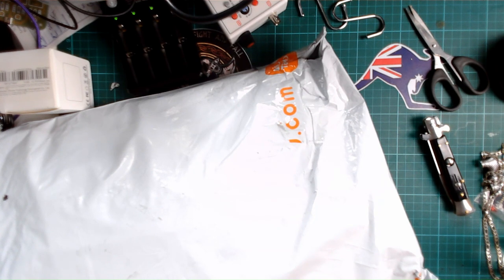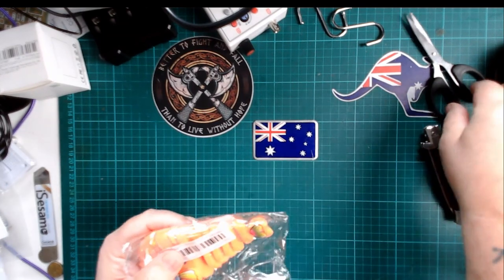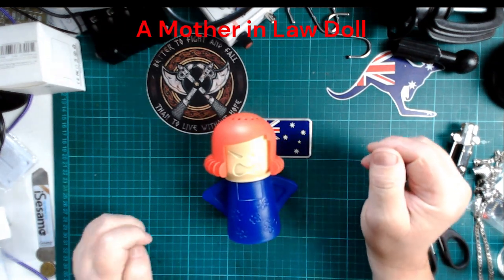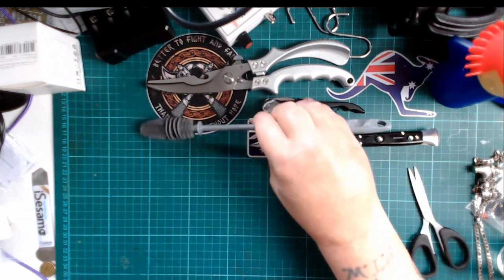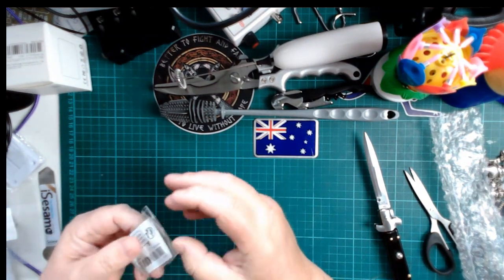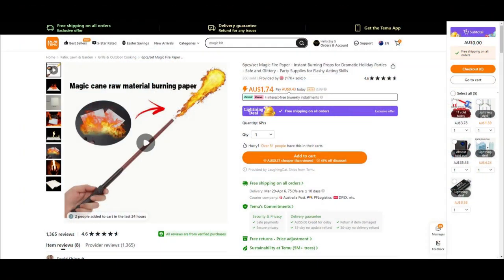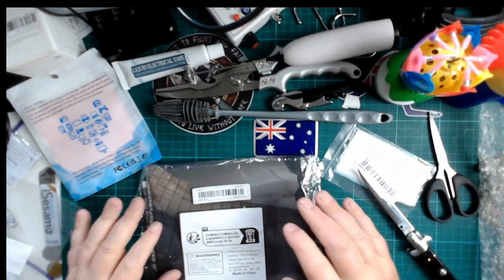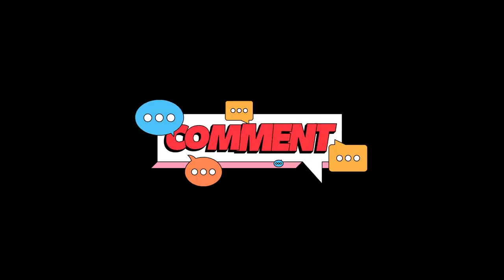Mailbag #17 Temu Special